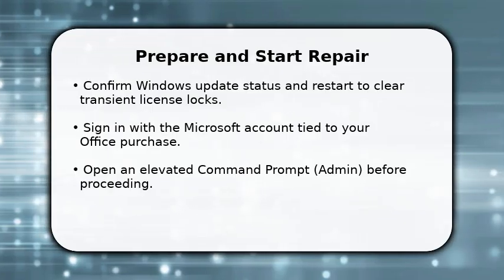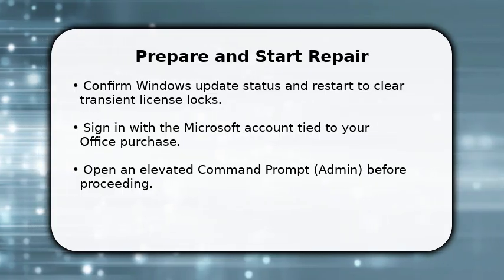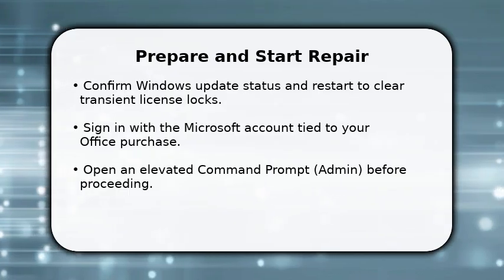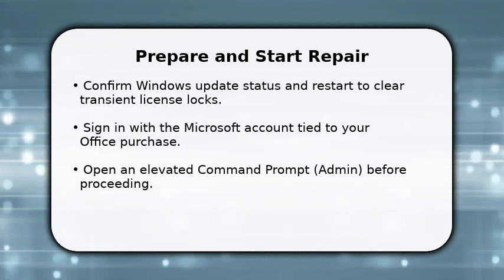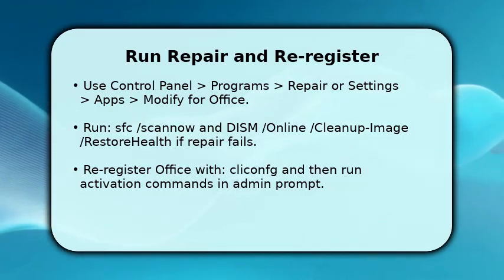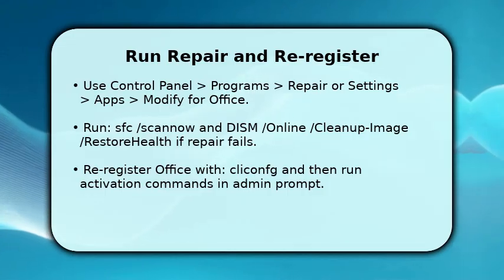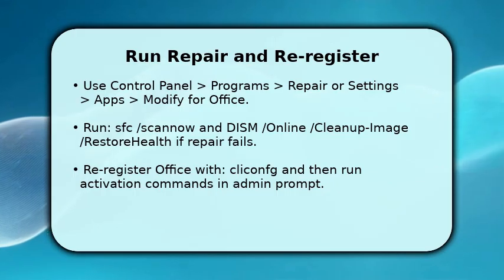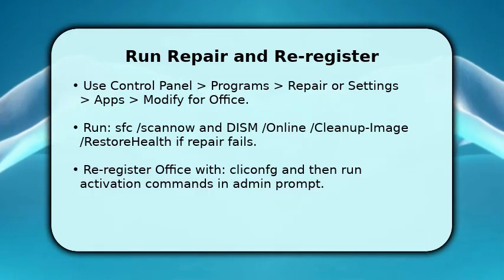How to Fix Microsoft Office Unlicensed Product (only Way)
Discover legitimate ways to resolve issues caused by using an unlicensed Microsoft Office product. This video guides you through legal and ethical steps, including purchasing a proper license or exploring alternative solutions.